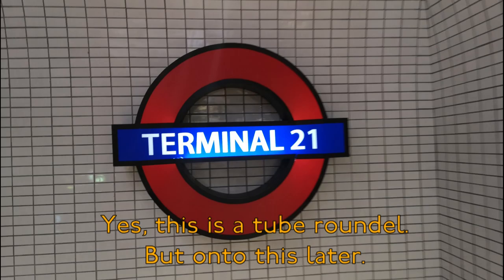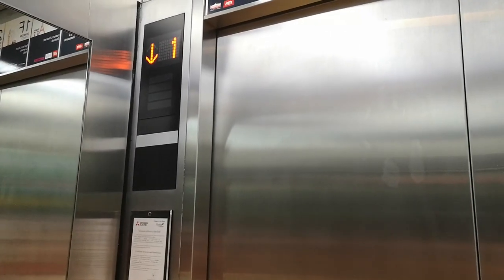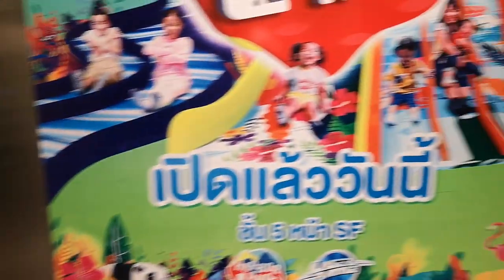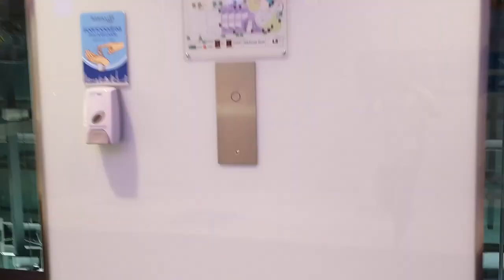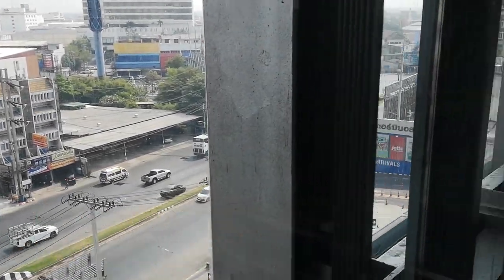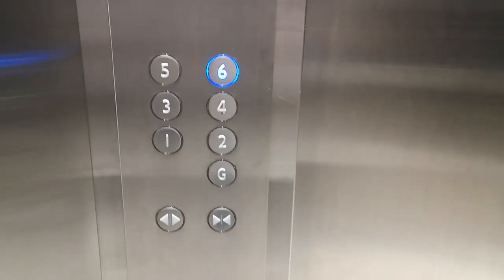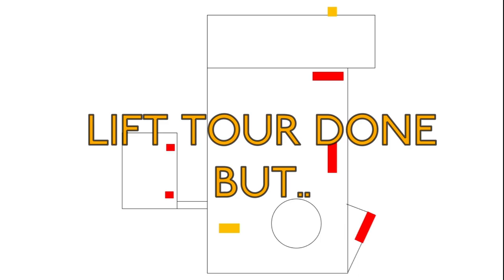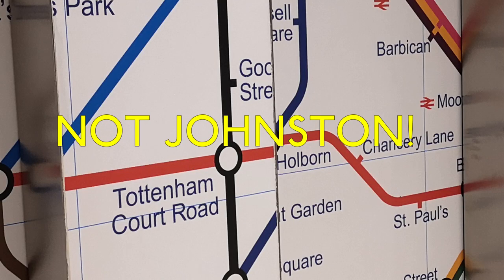Tour of the lifts at Terminal 21 | Korat (Nakorn ratchasima)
Most of the lifts here are Mitsubishi lifts. Most are NEXIEZ-MRL, some are MR which are the service lifts. After I filmed the lifts, I went to the 1st floor where they simulate London to find the tube.(I'm very intereseted in it now), That's why I used the Johnston Font for most of the video.